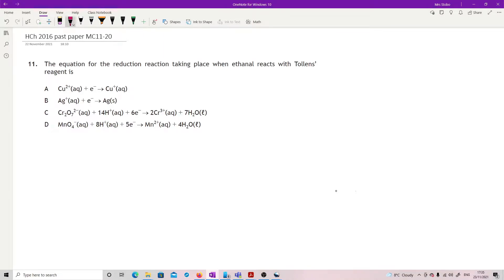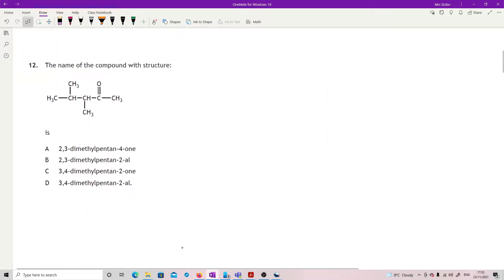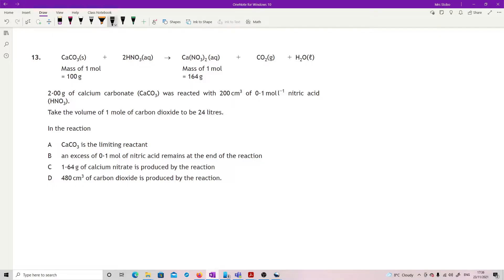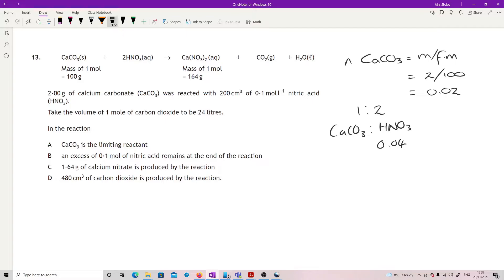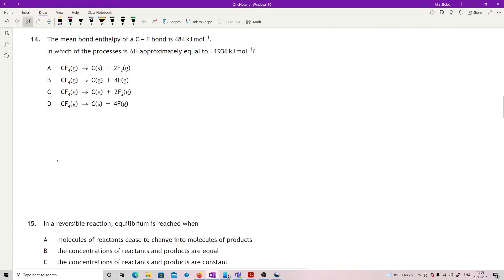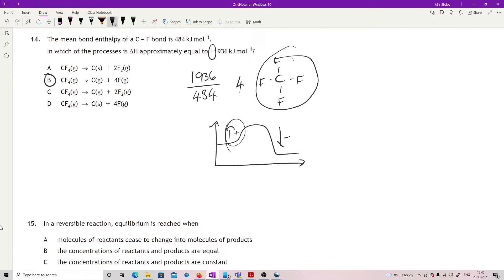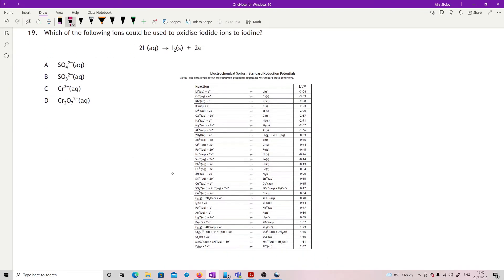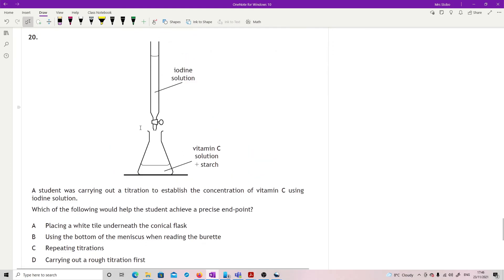ChH 2016 MC11 to 20 worked